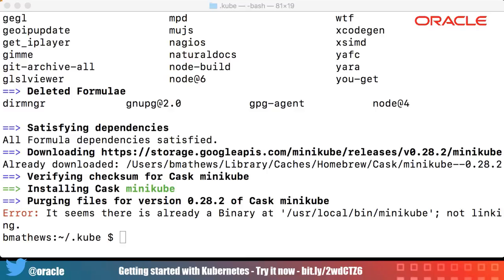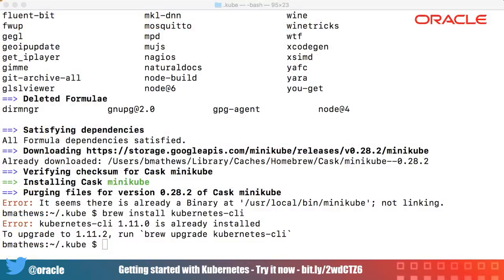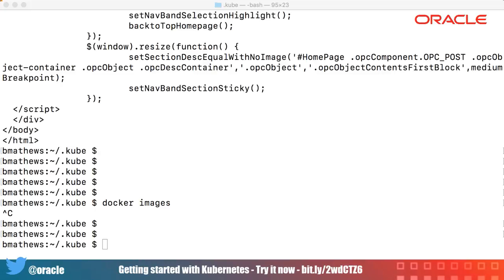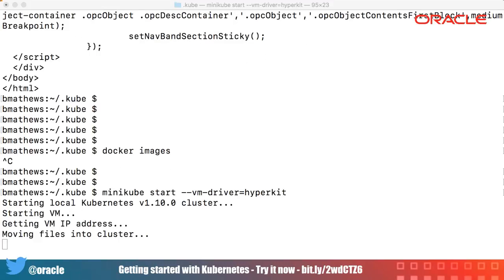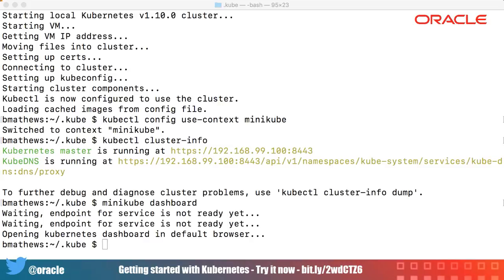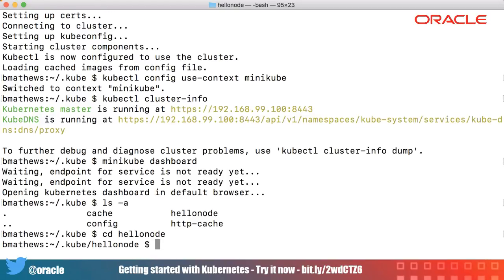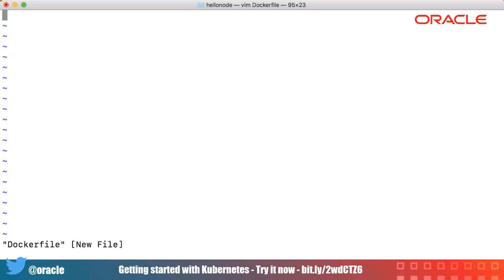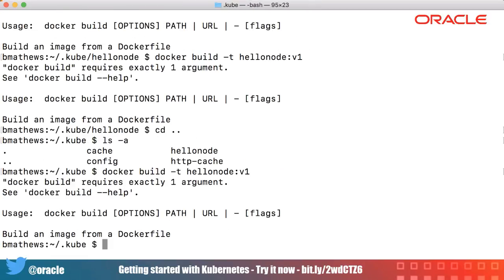Kubernetes Series: Episode 2 - Minikube and Kubectl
An overview of Kubectl,  Minikube and creating your Dockerfile.

Link to $300 Free Cloud Trial with Oracle Cloud